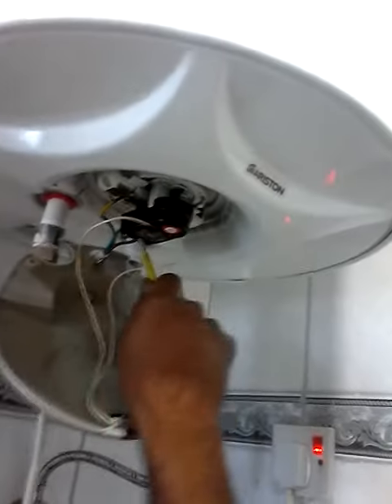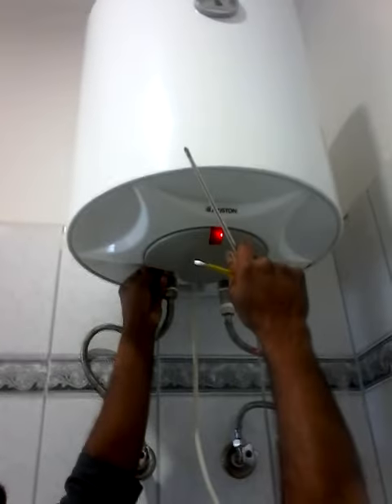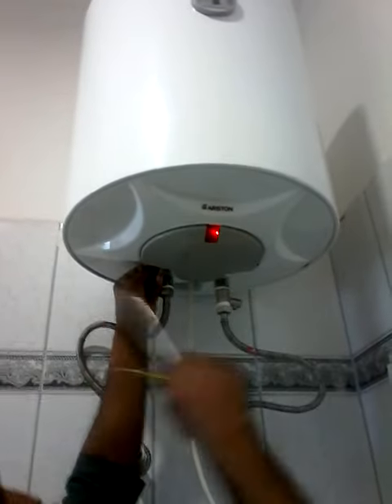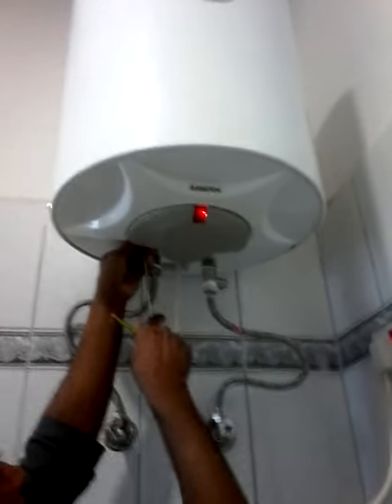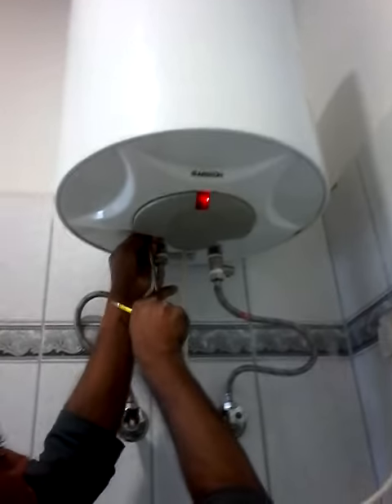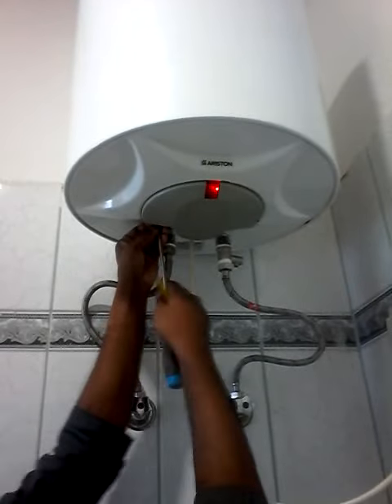How to repair a hot water cylinder. Geyser.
Repairing a hot water cylinder